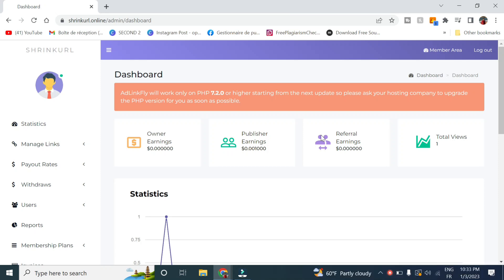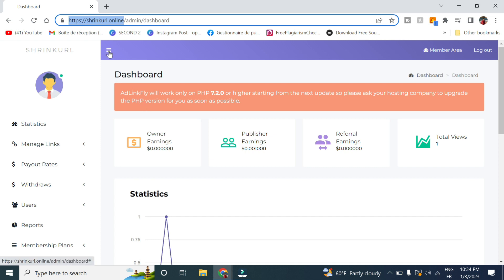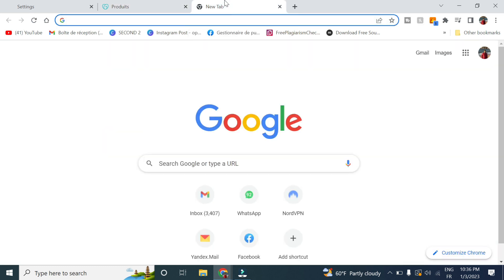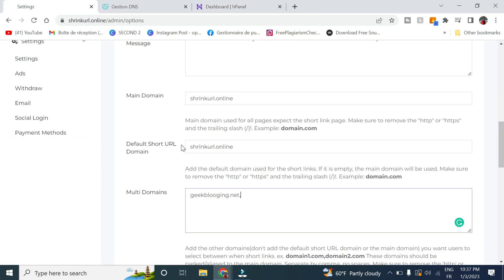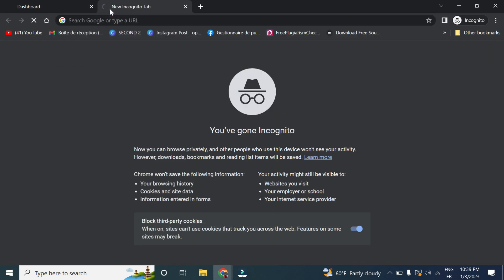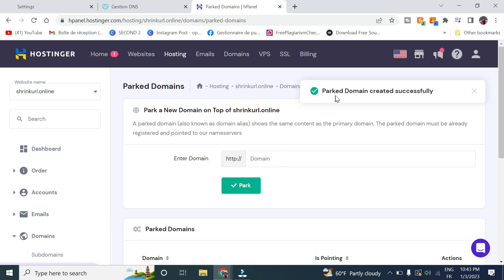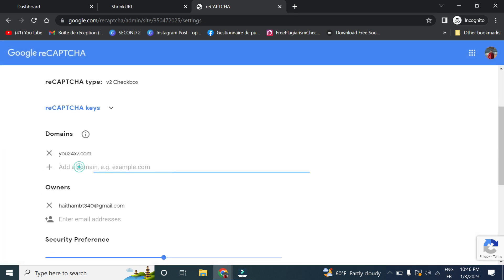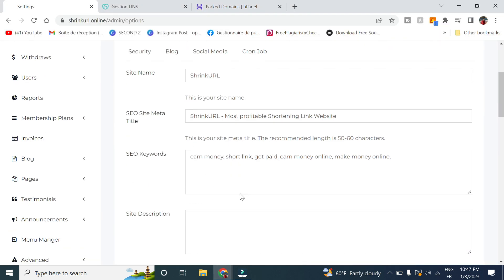Create your own shortening link website: How to link Google Adsense with your website [PART 9]